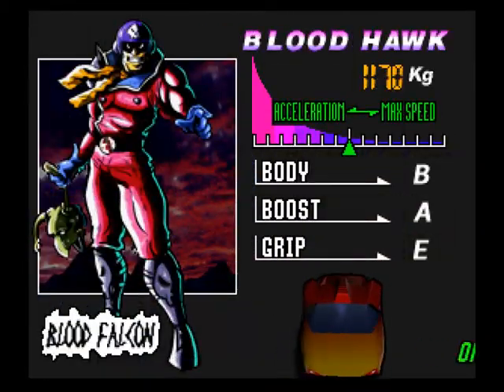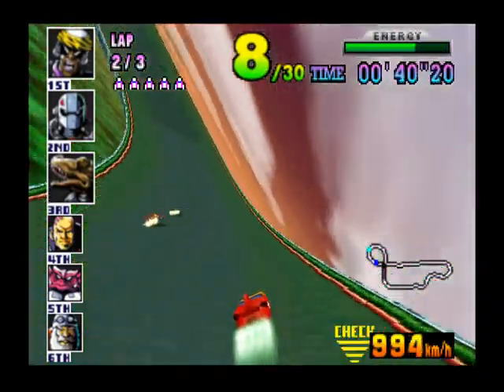Let's Play F-Zero X Part 2